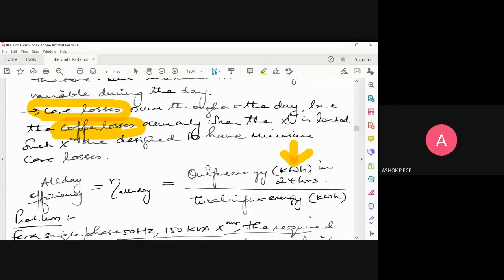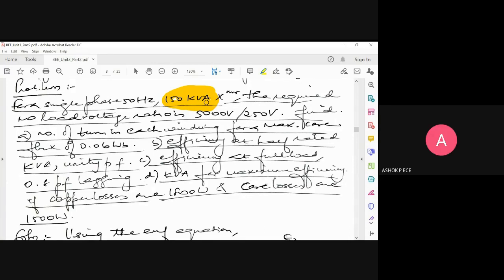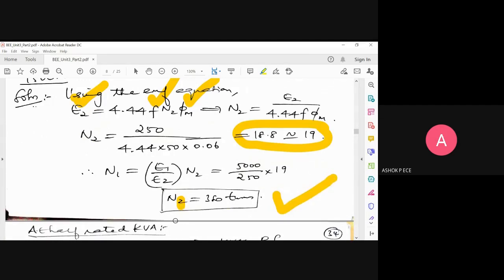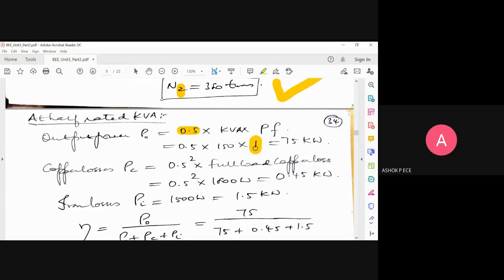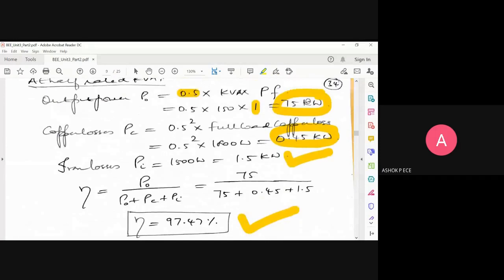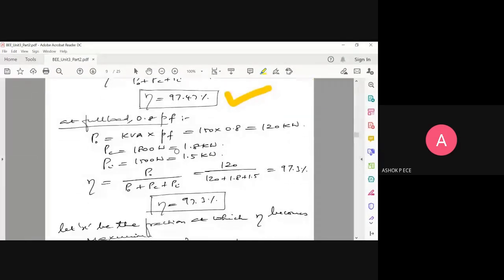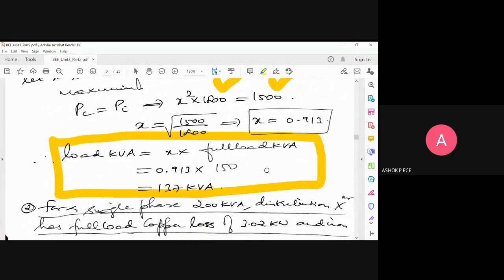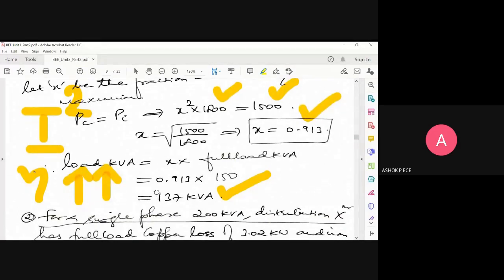Electrical Machines | Lecture-28 | Tutorial Problem on Efficiency Calculation in a Transformer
This video clearly explains a problem that calculates the efficiency in a transformer.